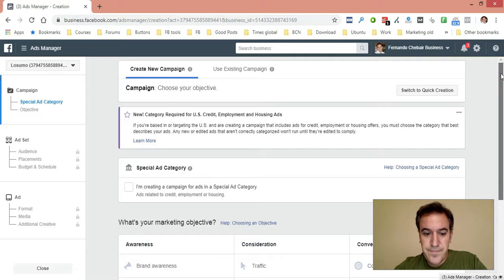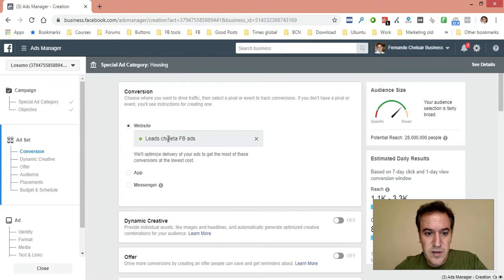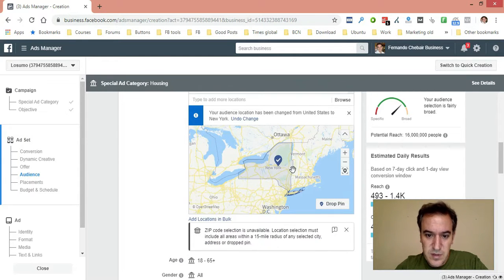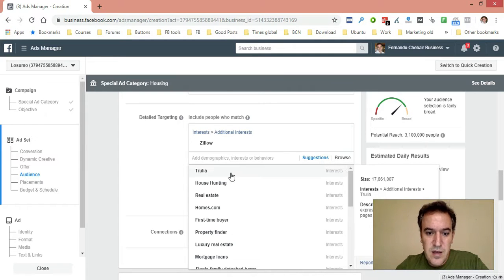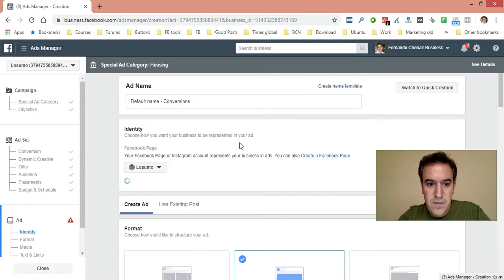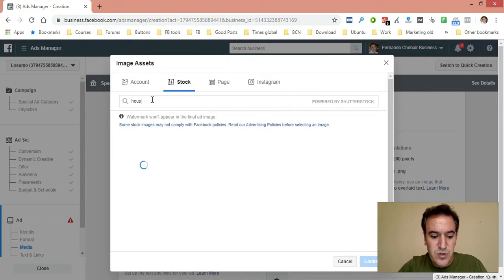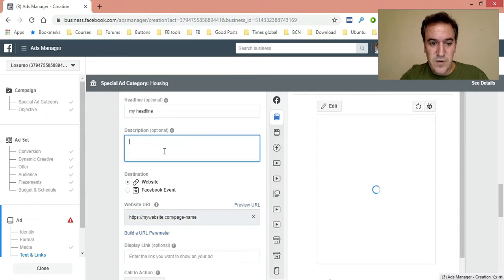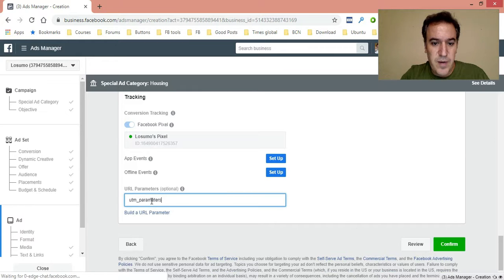How to Use Facebook Ads for Real Estate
In this video you'll learn how to run Facebook Ads for your real estate business.

I will teach you how to get a conversions campaign to generate leads.

If you have any questions, please let them in the comments.